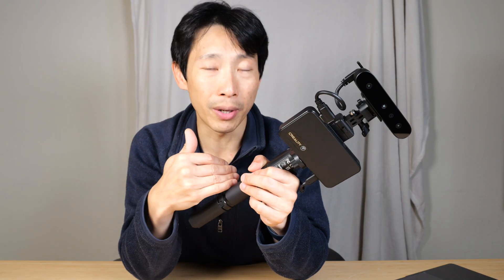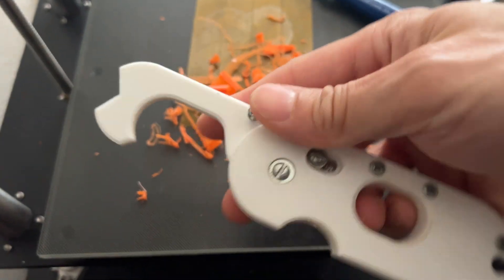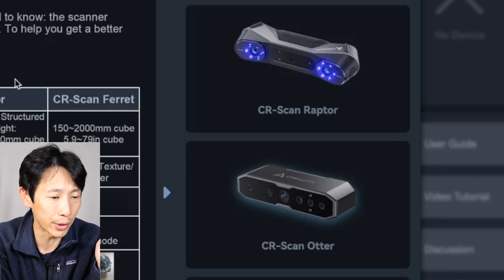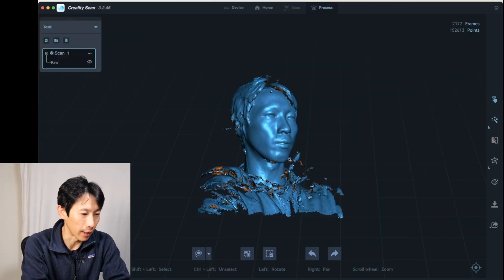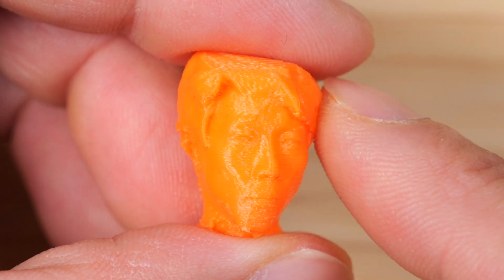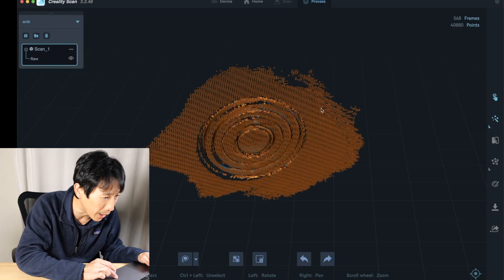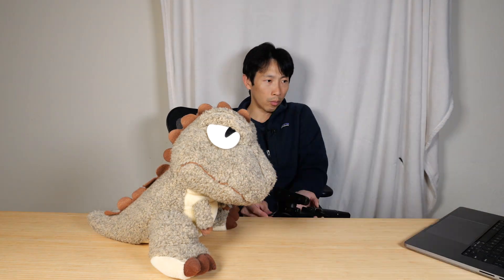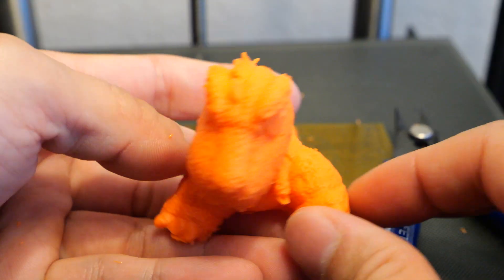3D Scanners Have Gotten Cheaper Than Ever Before CR Scan Ferret Pro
I took the Creality Ferret Pro 3D Scanner for a spin. I scanned various items as a beginner 3D scanner user to see what would work well and what doesn't. It turns out, the best objects to scan are sculptures of at least 6" cubed. Things that have narrow gemoetries doesn't do so well. Also large objects would need some anchor points so that it can keep a lock on the 3D space while scanning.